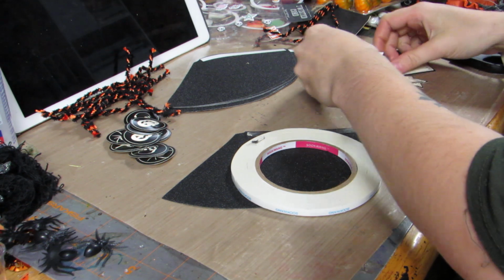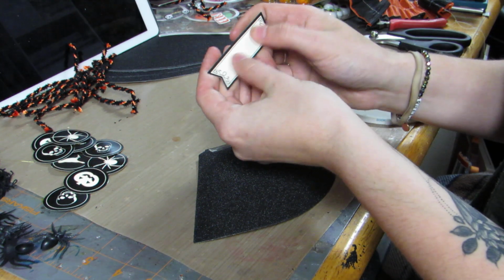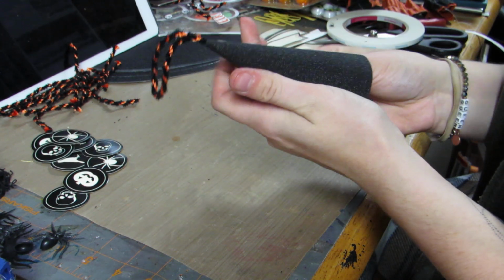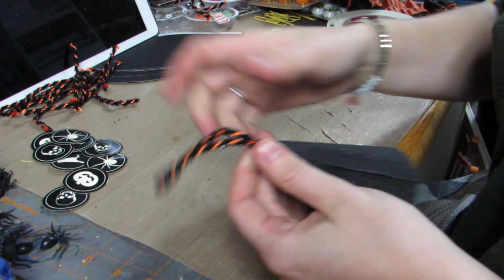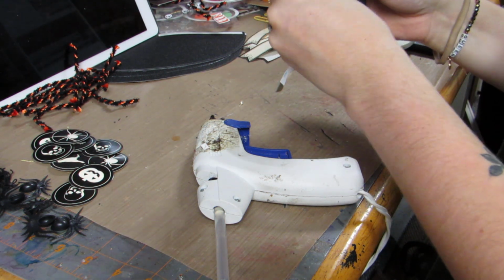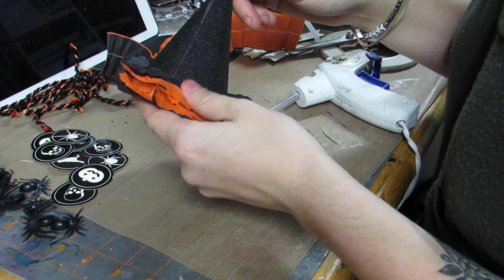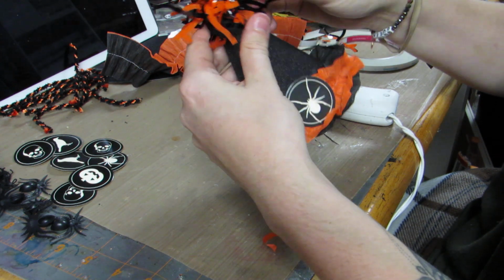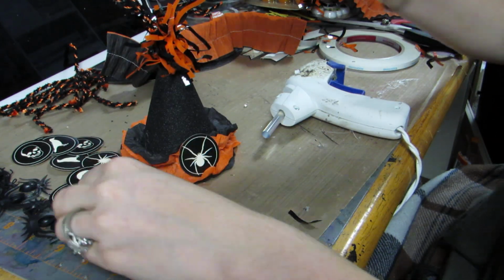Halloween Crafting/Craft fair series: Making witch hat ornaments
Artist Brittany Morgan Pochick

Since the day she's been born she has always gravitated to arts and crafts, painting, and being creative! At only 7 years old she decided to take the chance to sell some of her creations growing her name. Years past and she kept pushing harder, self teaching herself, allowing her mind to lose control with creativity. Which has now blossomed into the unique amazing artist she is today! She never stopped at one thing, she adventured off into every aspect of art. Making her the diverse and talented person she is today! For a christmas gift at the age of 12, she was gifted her LLC. Growing her business and name year after year. Finally allowing her to have the private studio space she has today and the ability to change the world.
Art has been her savor. The artist uses her Art as therapy to help her struggling anxiety and depression that she's not afraid to express. This is because she knows how hard it is in life and that it's okay to suffer from a Mental illness because she uses that to her advantage. She takes her life experiences and emotions and pours it out into her art work.

Send Message on Facebook

About
Hello my name is Brittany and I'm a mix media artist! Altered stempunk art, Handmade albums and gifts,cards, jewelry and custom orders. Enjoy my work!

Awards
1st Place Mix Media Highland Park Arts in The Park Street Fair

Joan Bannon "Art From The Heart" Award

East Windsor Regional Board of Education Award of Artwork Recognition

The National Society of High School Scholars

NJPAC 2014 WINTER EXHIBIT ART AWARD

Hightstown High School Art Show Award for 1st Place Furniture Design

Graphic 45 Featured Artist